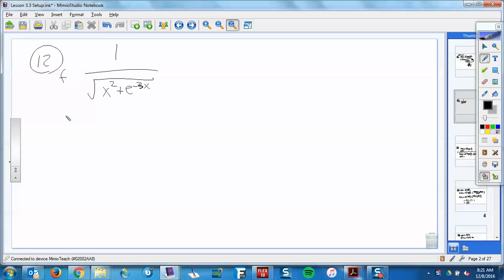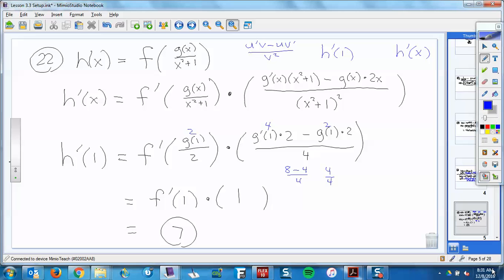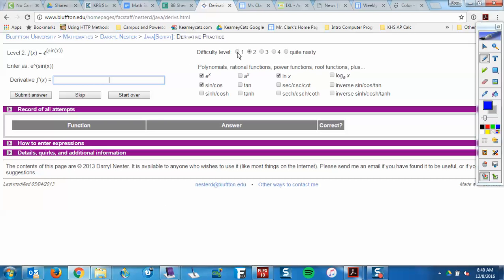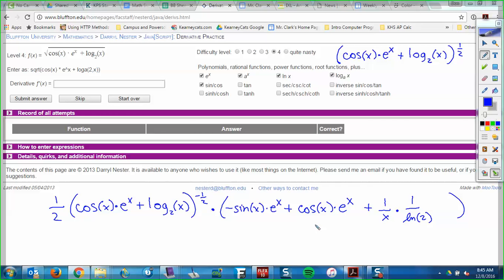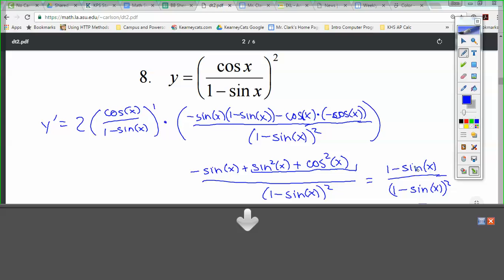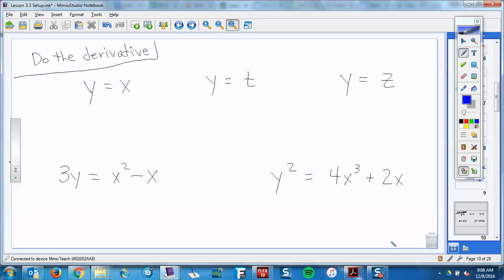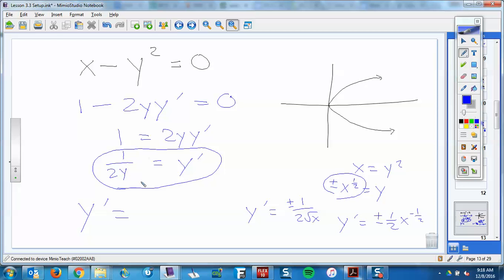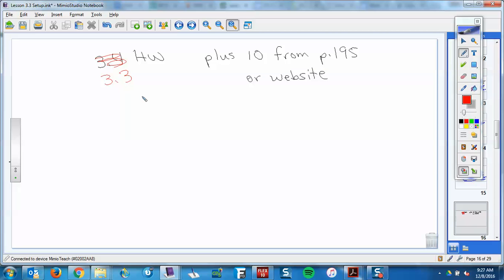Dec. 8 Class Video